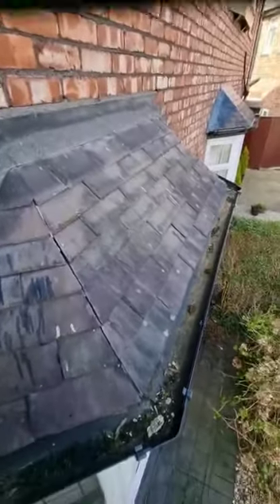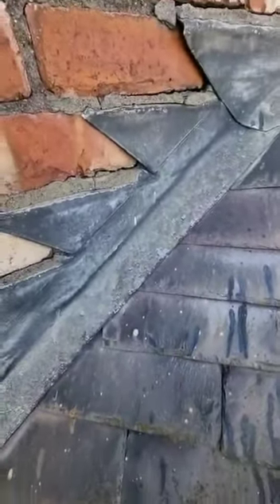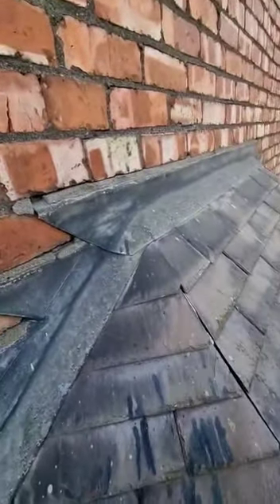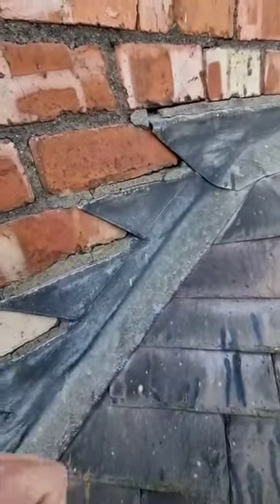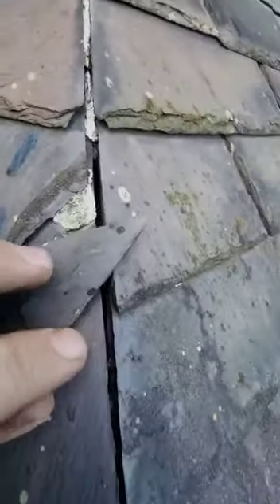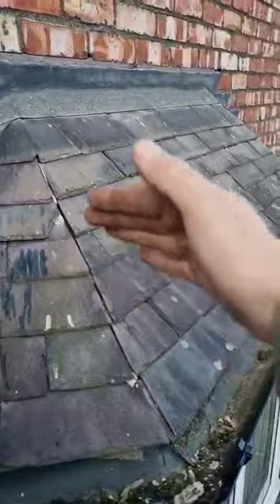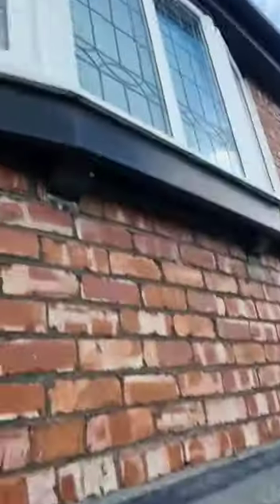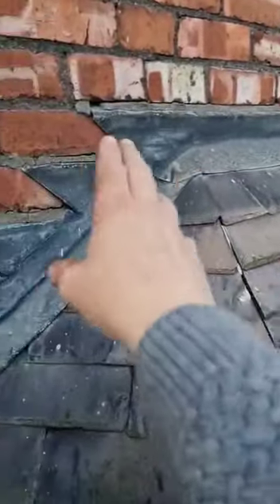slate bay roof